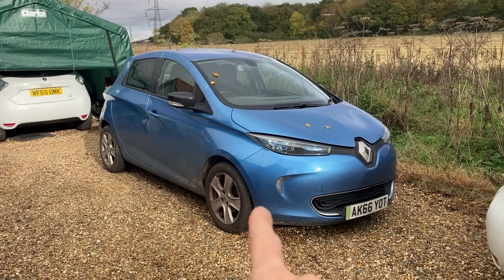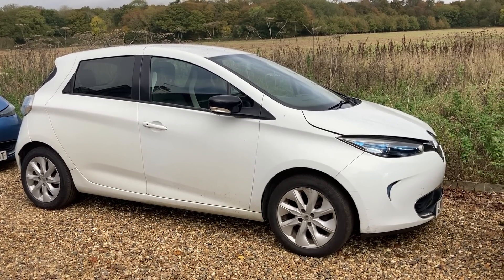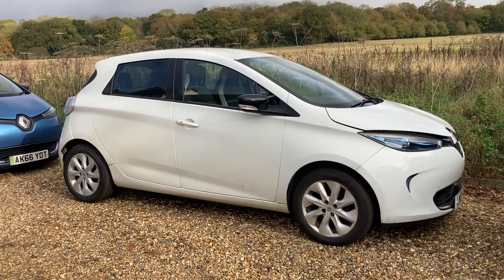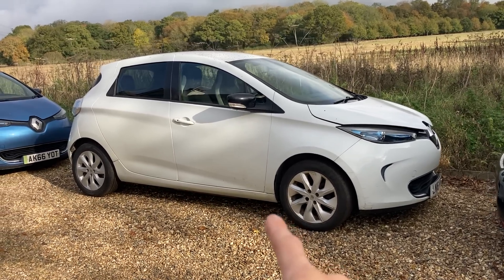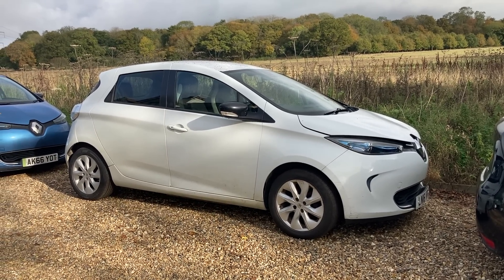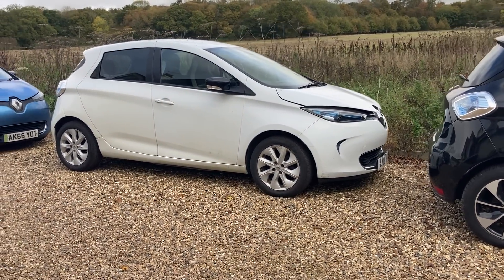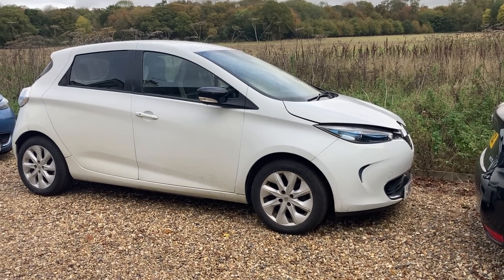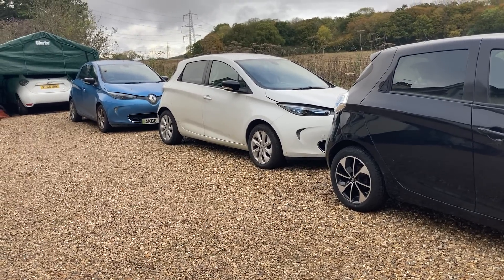This faulty EV isn't just worthless, it's a £1,400 liability! Renault Zoe battery lease mobilise rci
Why is this electric car a liability?  Terrible battery lease for the fail.